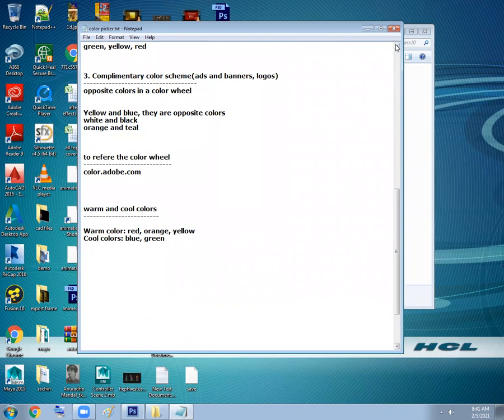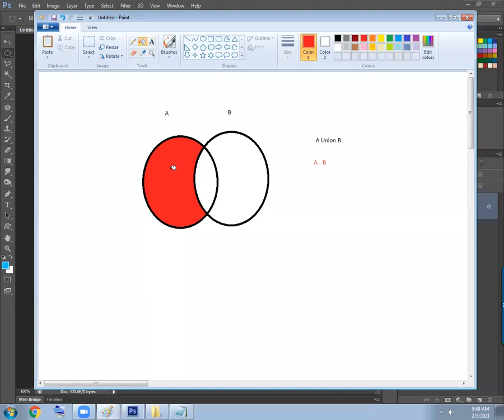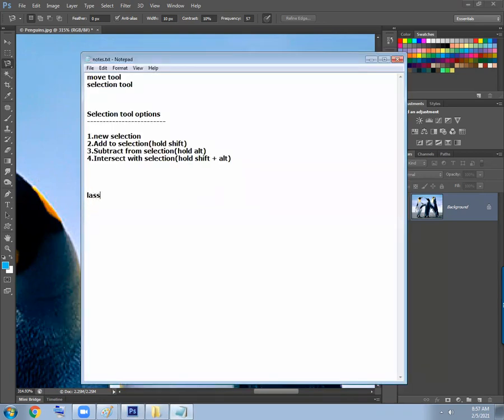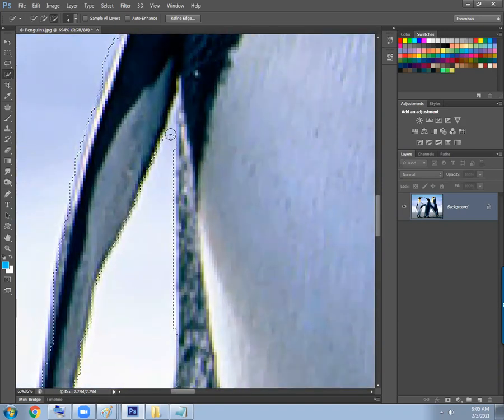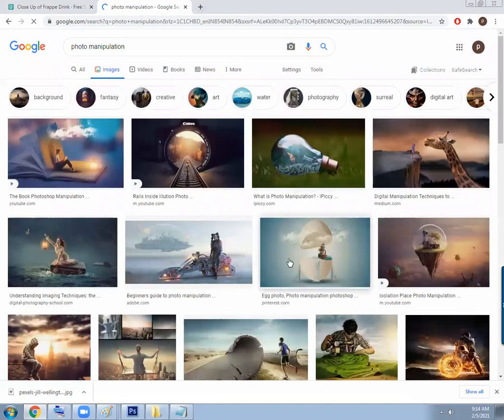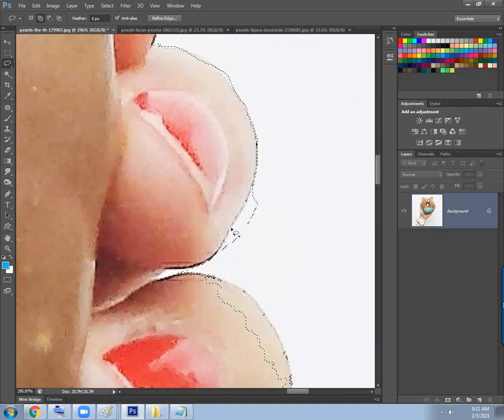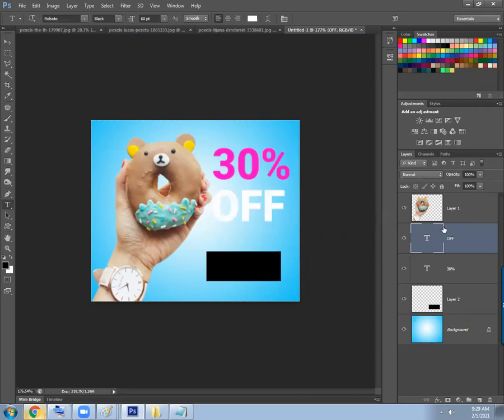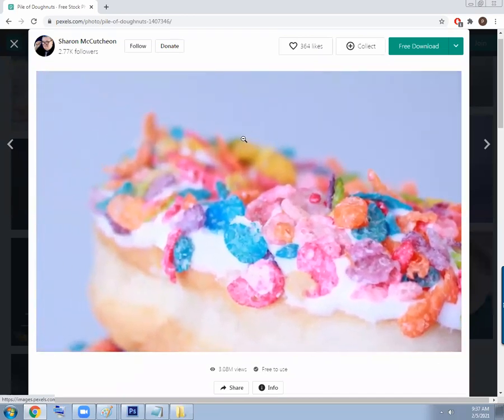05 FEB Photoshop Class 8 30 9 30